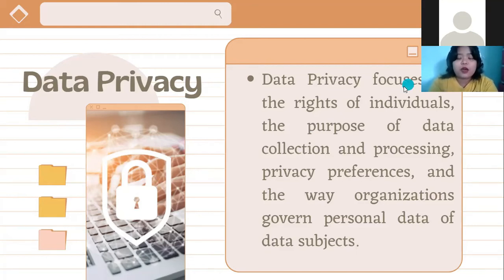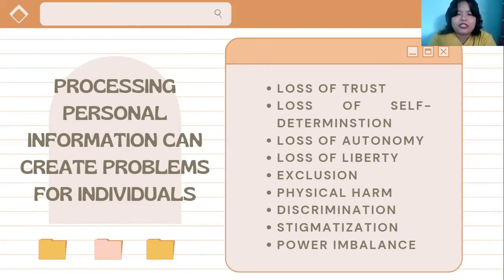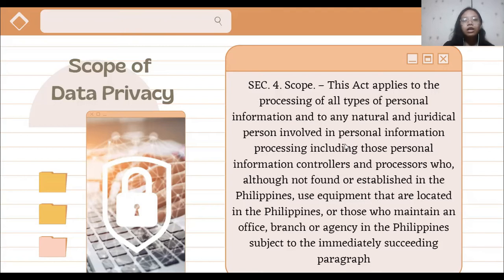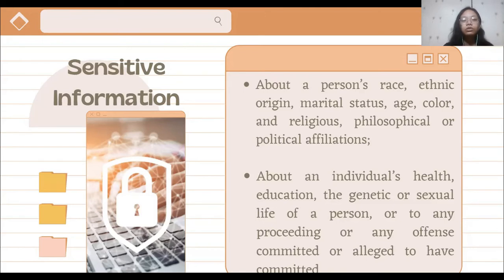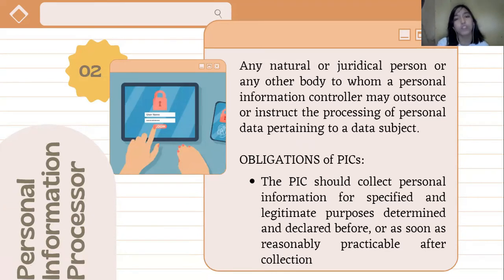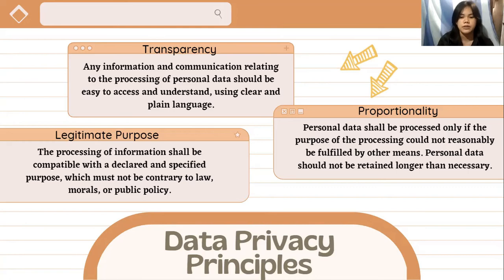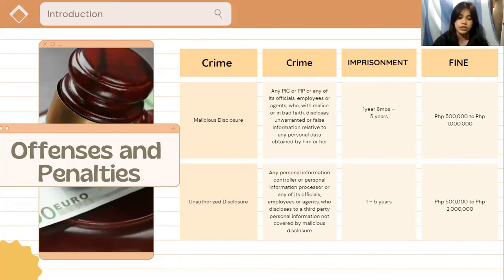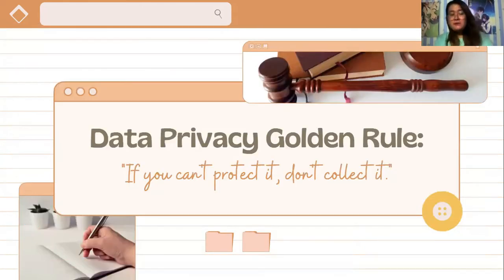Data Privacy Act. | Group 2 | CED 02-601P/Block B | Technical Communication 2